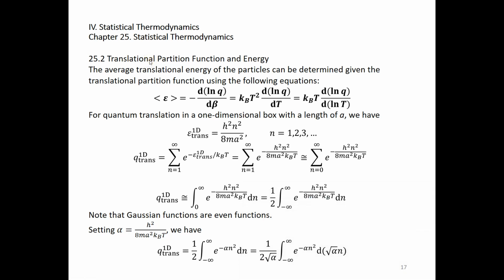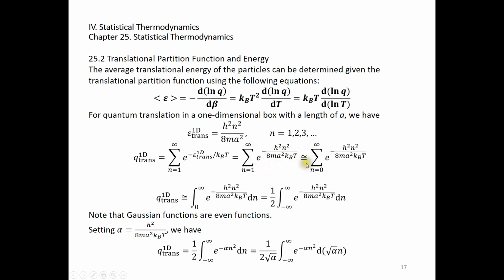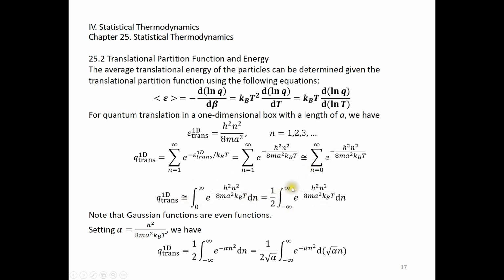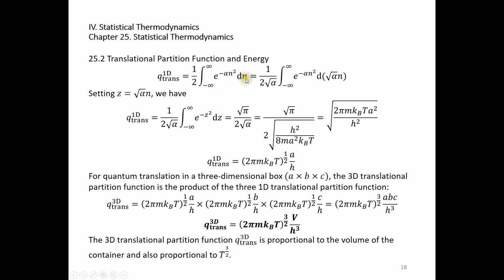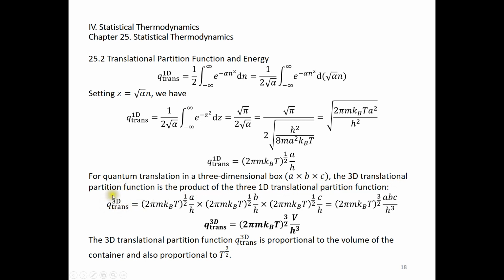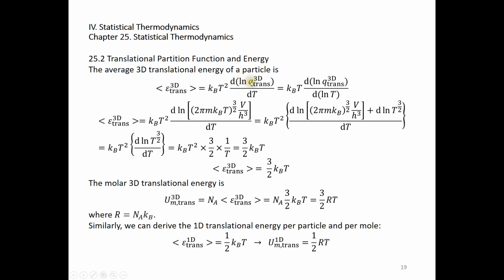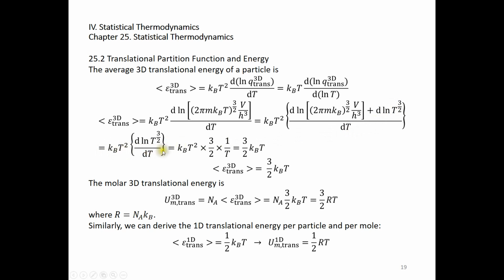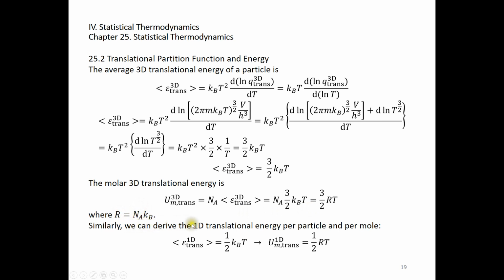25 2 Translational Partition Function and Energy